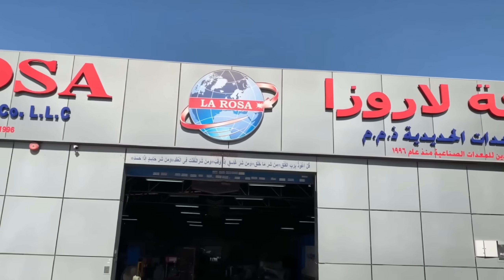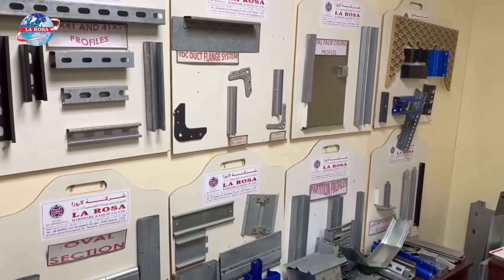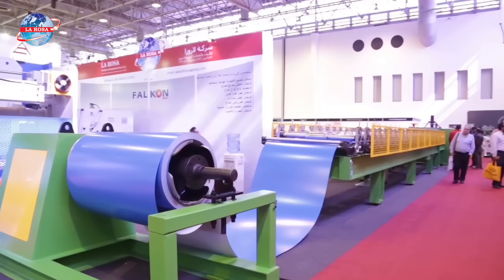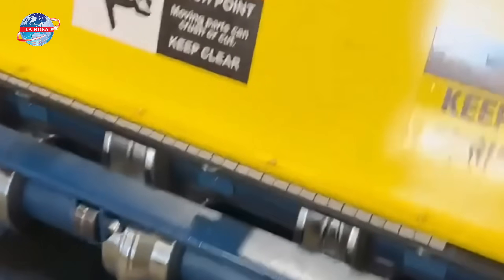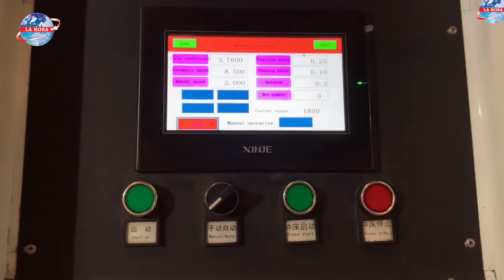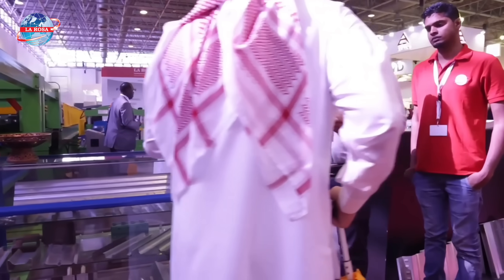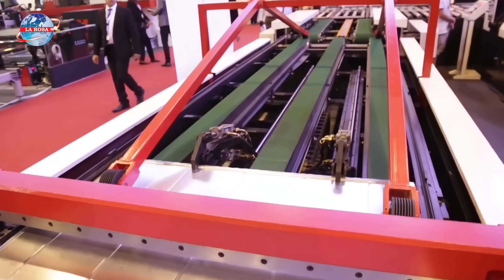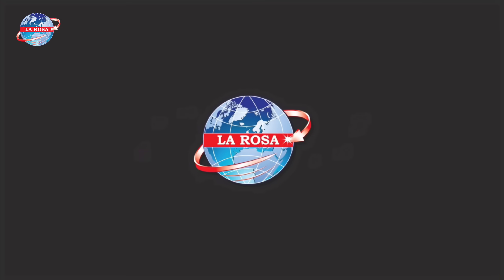Experts in Roll Forming Machines Since 1996 - LAROSA Machinery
Workshop owners—looking to boost precision and reliability in metal forming? Since 1996, LaRosa Machinery has been your trusted partner, delivering expert roll forming machines that elevate your workshop’s efficiency and product quality.

Our roll forming machines transform flat metal coils into complex, uniform profiles quickly and with minimal waste. Built with high-grade materials and advanced engineering, LaRosa machines ensure durability and long-lasting performance. Intuitive controls allow your operators to easily adjust settings and maintain peak productivity.

From roofing sheets and framing studs to automotive components and custom sections, our solutions are tailored to meet your unique workshop needs. Plus, with unmatched technical support and responsive after-sales service, you’re never on your own.

Join thousands of workshop owners worldwide who have trusted LaRosa Machinery for over 25 years—combining precision, speed, and durability in every roll forming machine.

Ready to take your workshop to the next level? Contact LaRosa Machinery today!